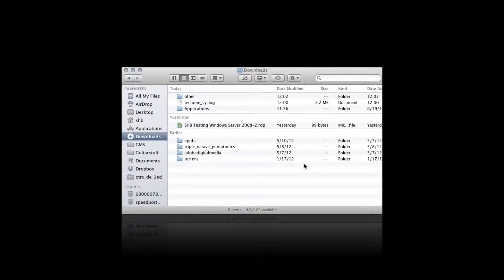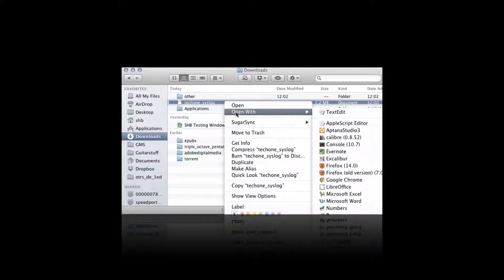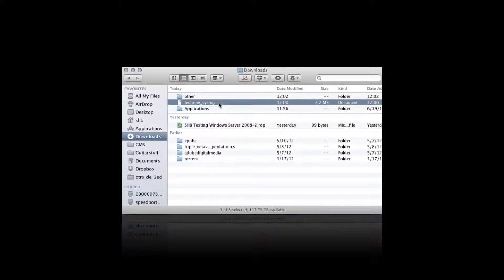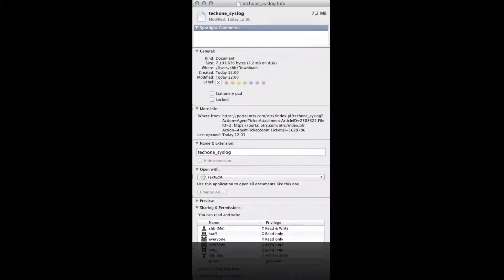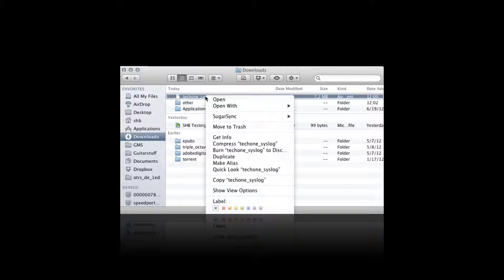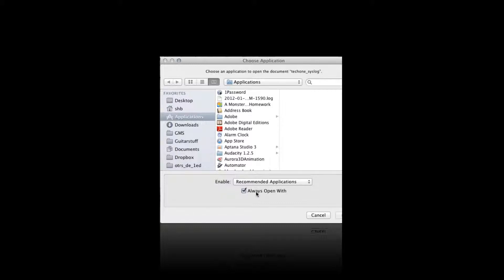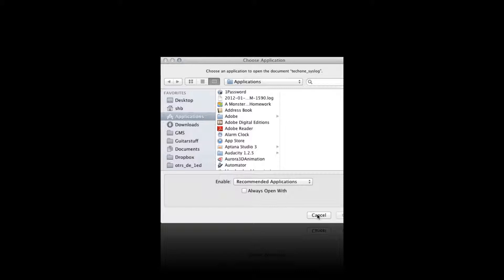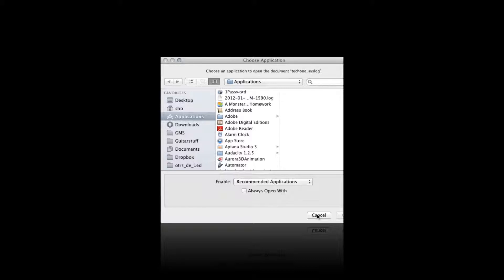Define a default program for files in Mac OS X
In this video, I will show you a couple of different ways to set the default program to open up files on a Mac.